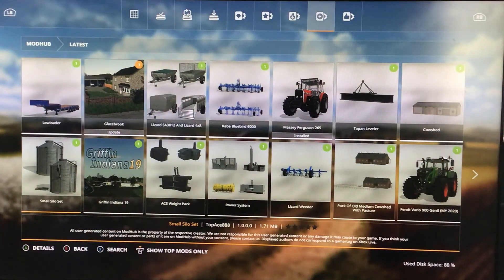New Mods For Farming Simulator 19 (all platforms)